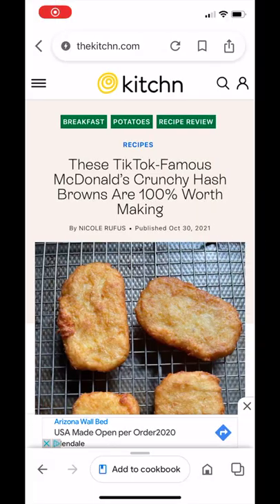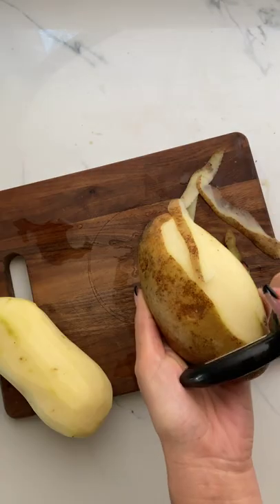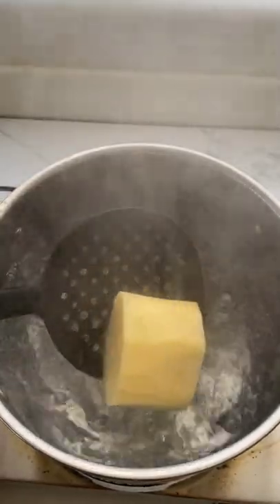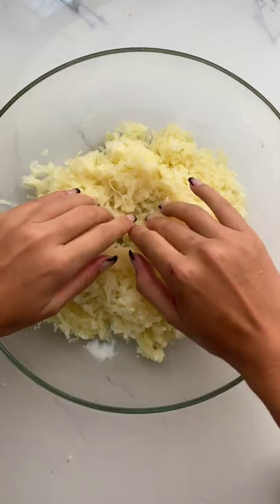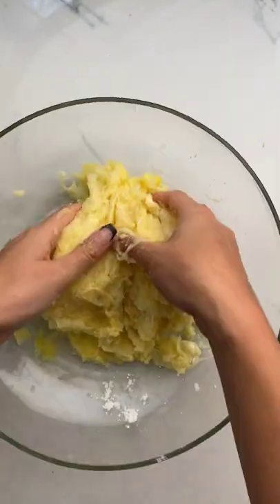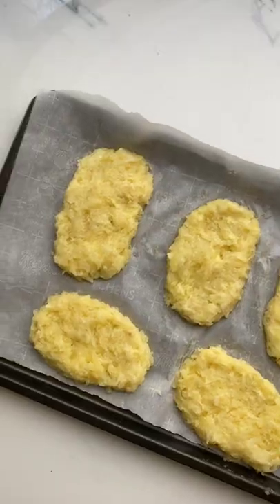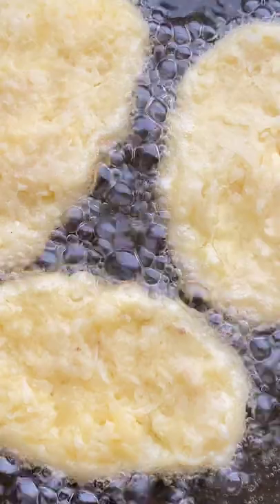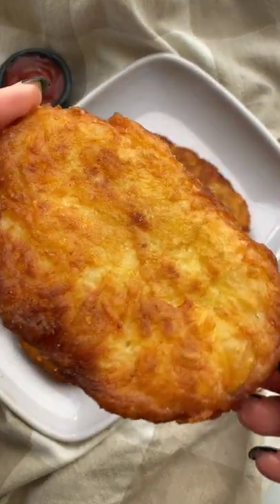My Viral McDonalds Hashbrown Recipe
What is better than Korean BBQ on a burger?? This food fusion is an Asian inspired Cheese burger filled with melty cheese and a Gojuchang aioli. Did I mention it also has a sunny-side up egg??